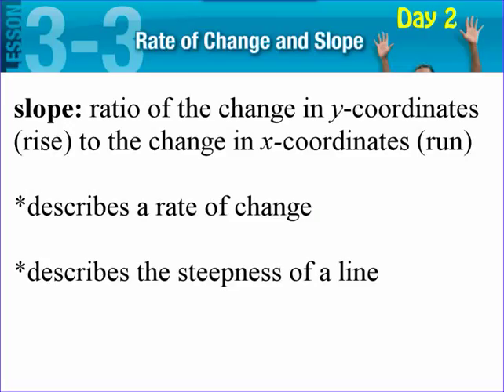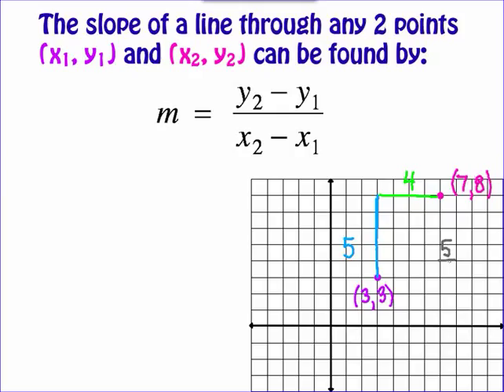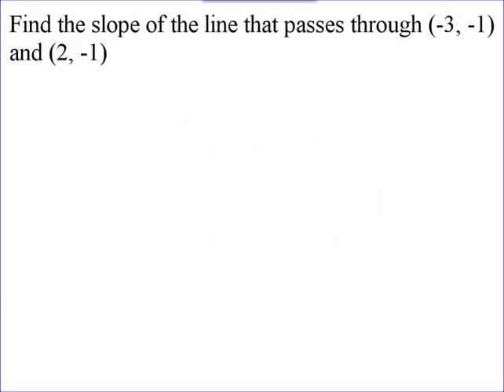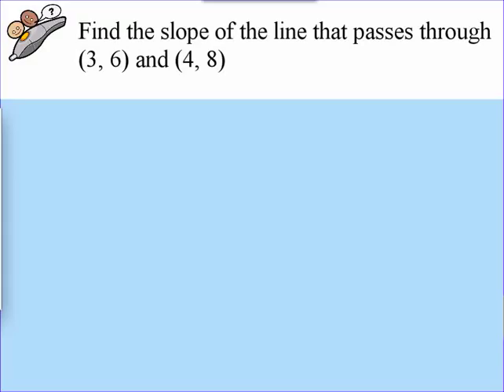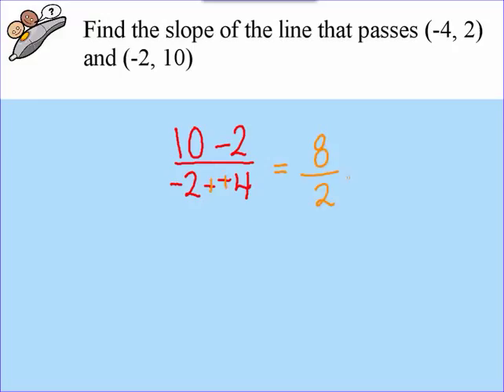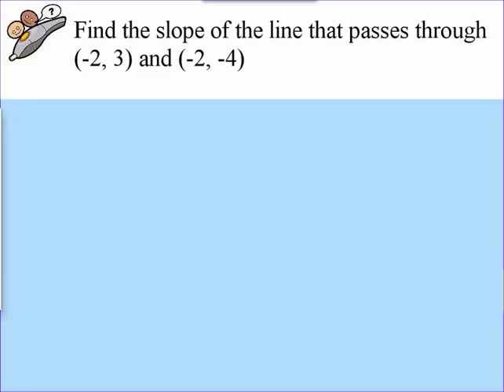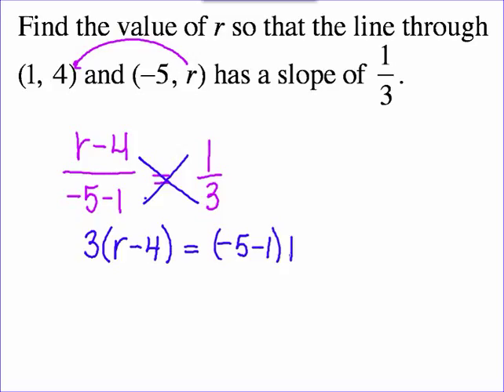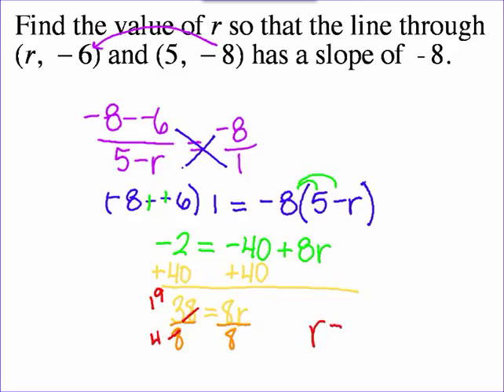Alg. 1--Lesson 3-3(2).mov